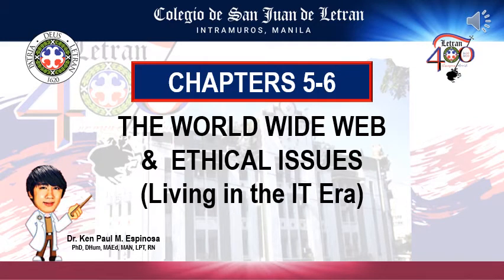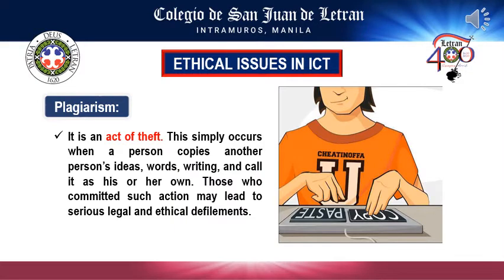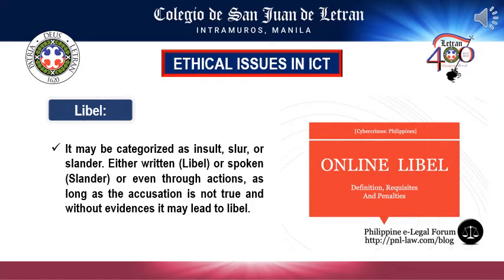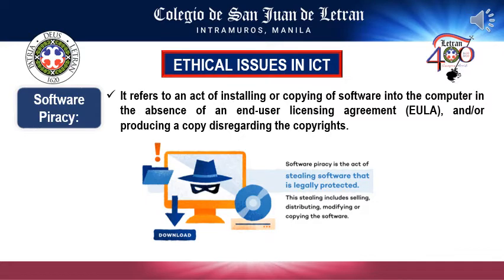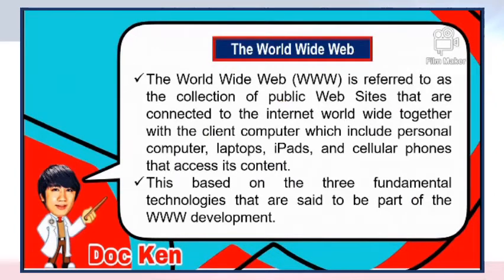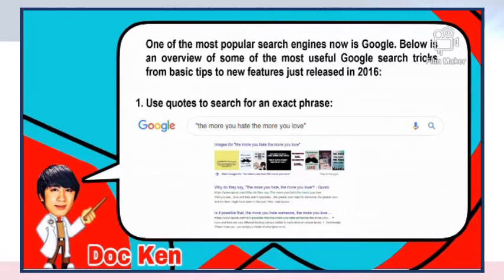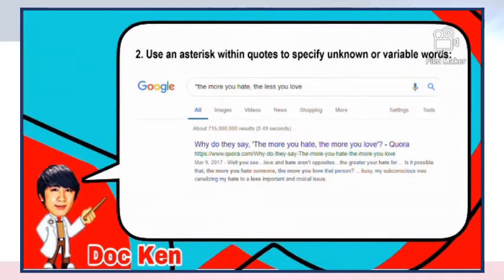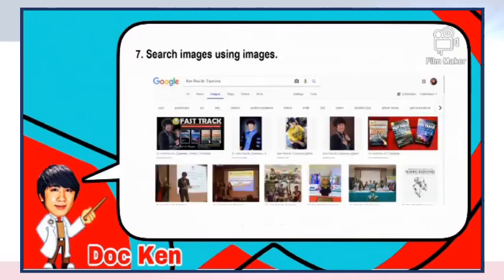Ethical Issues in Information and Communications Technology (ICT)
Living in the IT Era